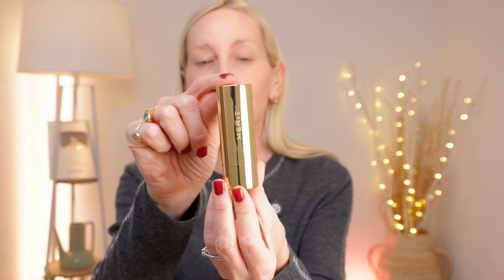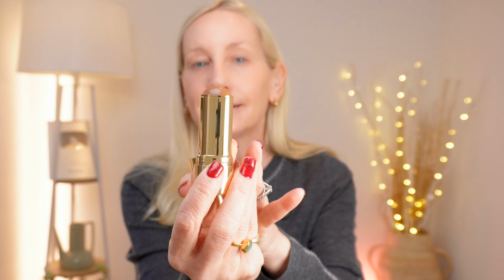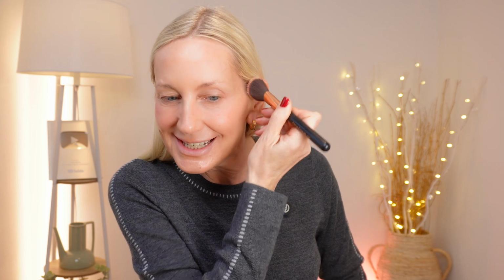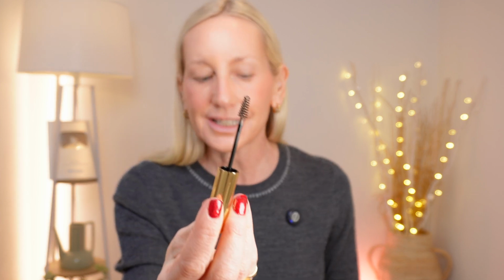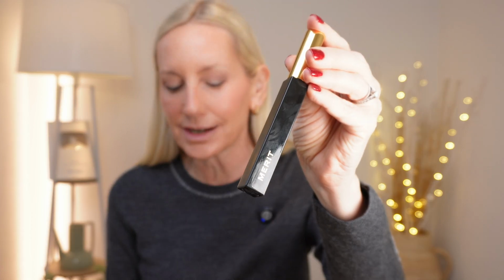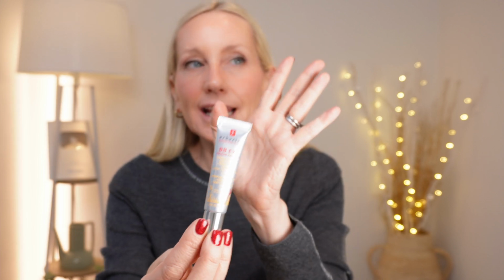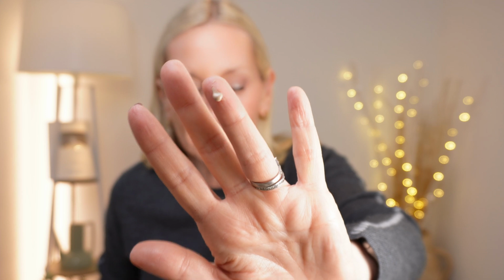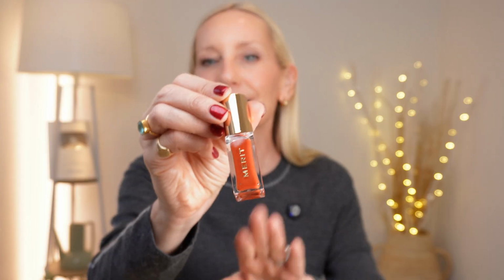Discover 6 Makeup Products Every Woman Over 50 Should Try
I Tried $250 of MERIT Beauty's Bestsellers—Here's My Honest Review. Today I am trying Merit Beauty best sellers in their Five Minute Morning kit. I tried $250 of MERIT MAKEUP on My Mature Skin So You Dont Have To, but is it Worth It?

Shop the Look here
🛍️ Merit Makeup Five Minute Set as shown in video

Shop all of my Favourite things:
⭐️ My USA & Global Amazon Store
⭐️ My UK Amazon Store

👱🏻‍♀️ About me: UK based Beauty Expert and tutor with over 30 years in the beauty, wellness and fashion industries.
55 years old
Dress size: UK 12 / US 8 or Medium
Weight: 63kilos  or 10st
Height: 5ft.7"
Naturally Fair / Blonde
Skin: Normal/sensitive but sun damaged. Obvious Signs of ageing and allergies and Eczema on Neck and chest.
📝 Any recommendations are based on my own experience and do not constitute or serve as professional advice.

If you do choose to purchase through any of my links you will not pay any more or less. A tiny percentage of the sale will go to the person who generated the link. Thank you so much for your support of my channel and Happy Shopping.

Chapters
0:00 Introduction
0:49 Prep
1:34 Complexion
3:10 Bronze Balm
4:36 Flush Balm Blush
5:52 Brows 1980
6:38 Day Glow
7:37 Eyes
7:55 Mascara
8:54 Erborian Under eye Serum
10:48 Lips
12:39 Final Look and Review